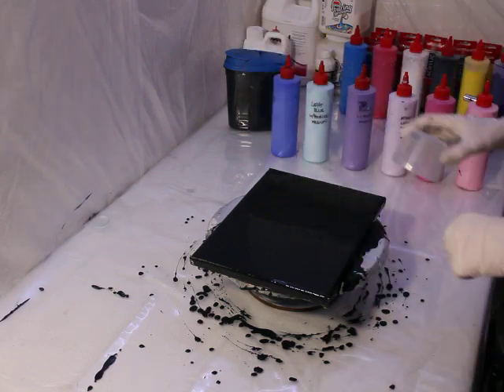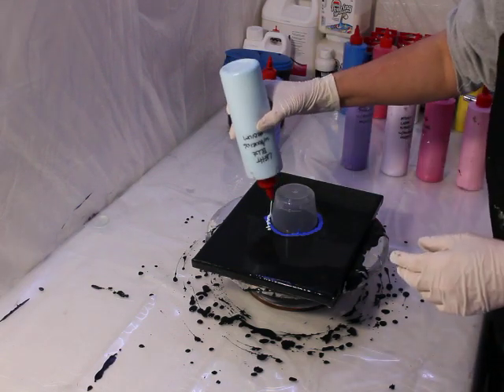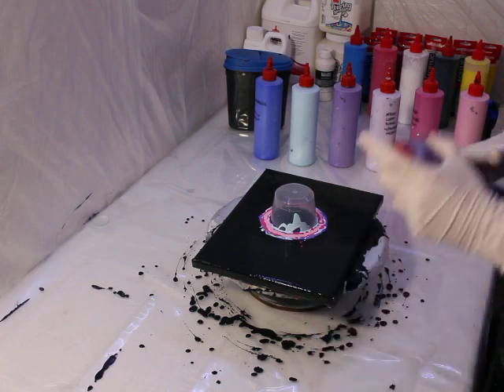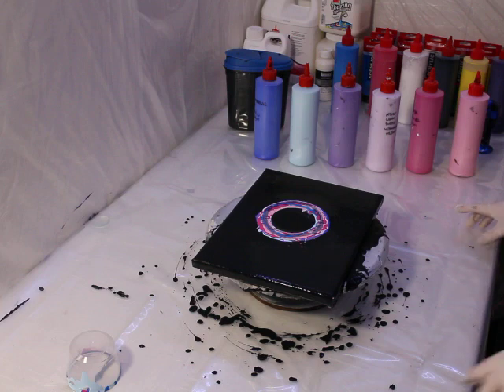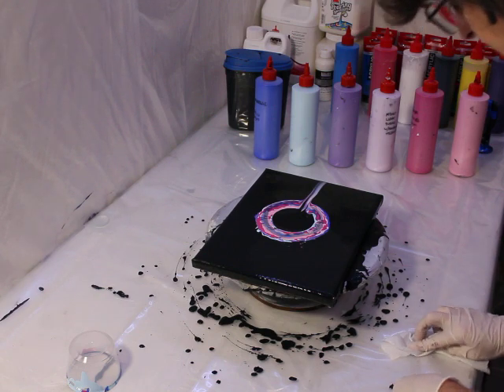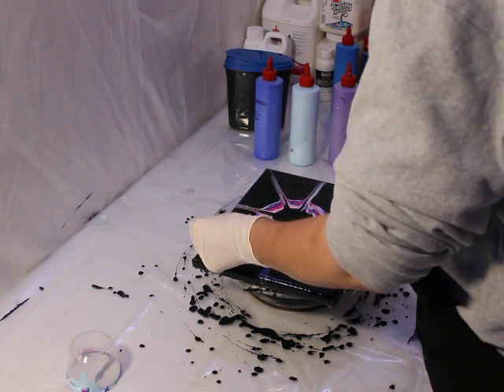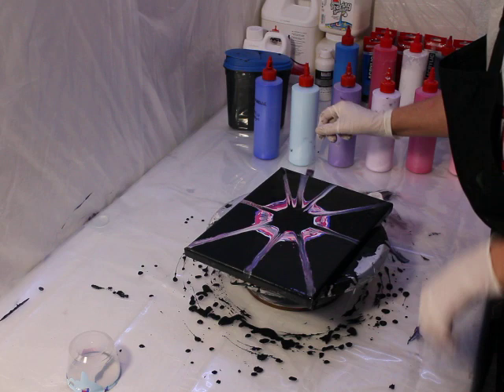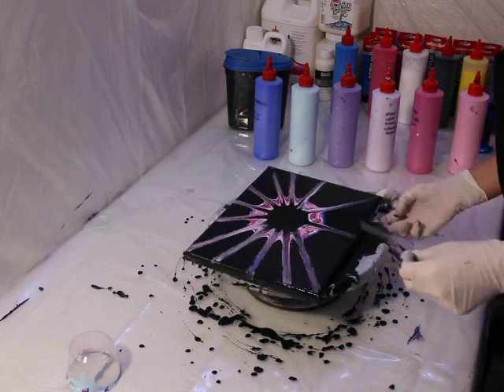First Video To Show Me Painting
This video is quite raw. I don't have editing software so it's shoot and upload. This is just a simple video to show me painting. They will get better! I promise!